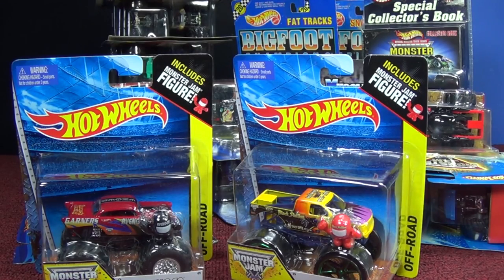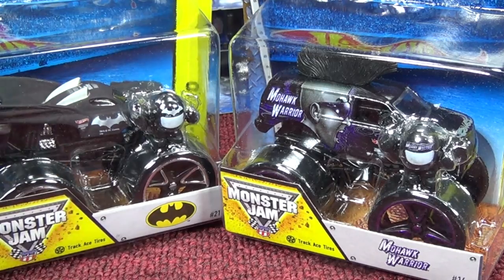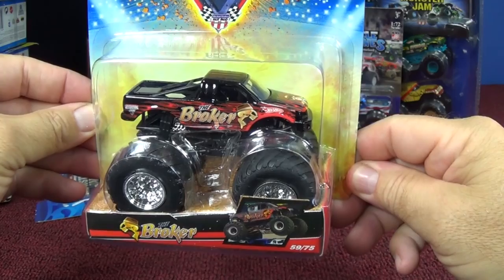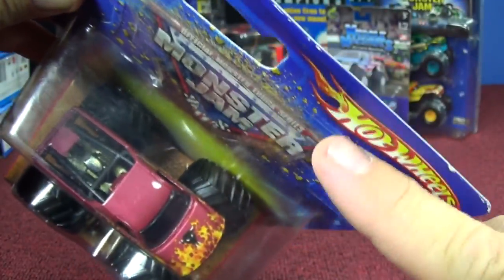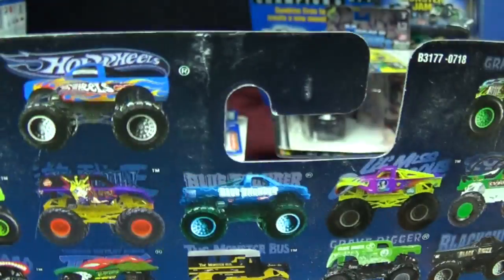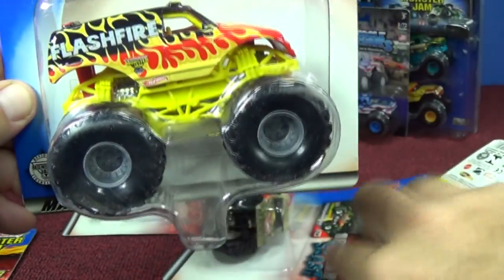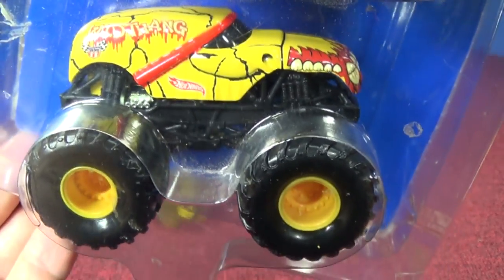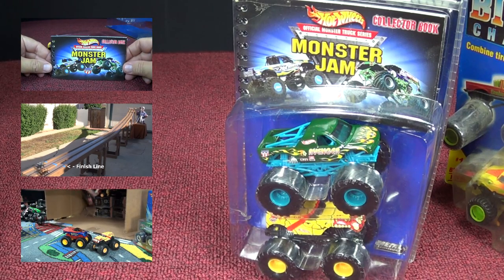Monster Jam Pick-ups, Cyborg Sargeant Smash Big Foot And More! September 2014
Shown in this video:
Newer 2014 releases:
Avenger, 2014 New Look
Black Stallion w/Track Ace Tires 2005-06 Champion
Monster Mutt w/Track Ace Tires
Monster Mutt Rottweiler
Max-D Maximum Destruction w/Track Ace Tires
Bounty Hunter w/Track Ace Tires
Lucas Oil Crusader w/regular wheels
Batman w/Track Ace Tires
Mohawk Warrior w/Track Ace Tires
Firestorm Team Hot Wheels w/Track Ace Tires

Older releases:
Arachnaphobia, Flag Series 2009
Shattered 2008
The Broker 2008
Annihilator 2006
Shockwave 2006
El Matador 2006
Bad News Travels Fast 2005
Equalizer  2005

These had a copyright of 2002
Cyborg
Maximum Destruction
American Guardian (severed error)
Yu-Gi-Oh
Surf Monster
Flashfire
Lil Miss Dangerous
Sargeant Smash
Great Bite

Other items:
Big Foot, Funline/Muscle Machines 2003
Monster Jam 2-Pack with Collector Book (link below)
Big Foot, Hot Wheels 1991
Snake Bite, Hot Wheels 1991